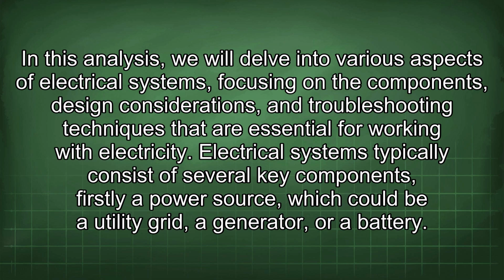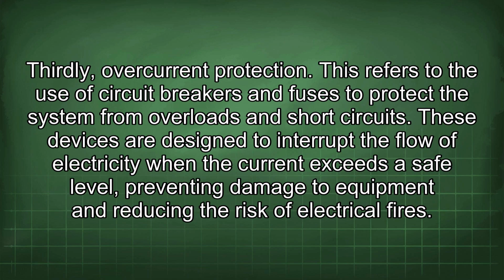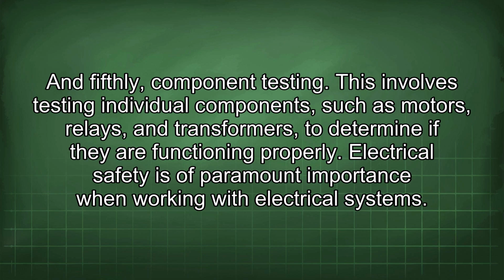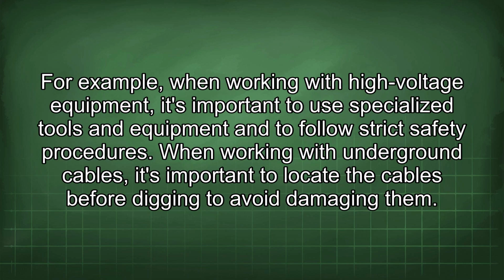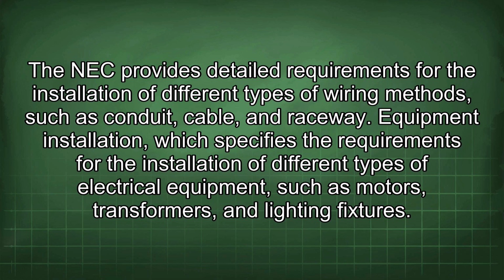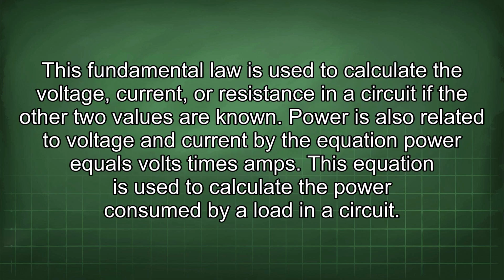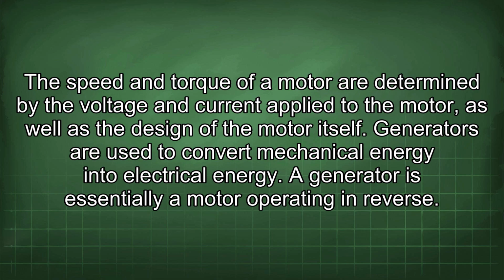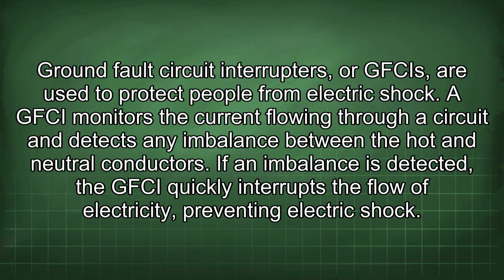Analyzing Electrical Systems Found Online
This video explores the analysis of electrical systems commonly seen online. We will discuss key aspects of electrical design. Learn about potential issues and best practices.